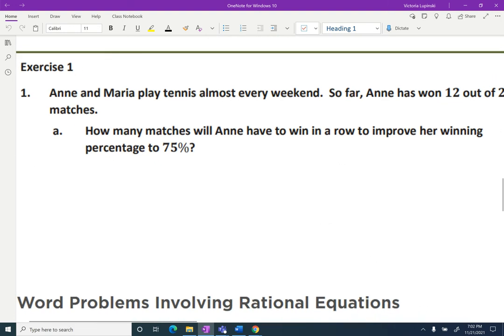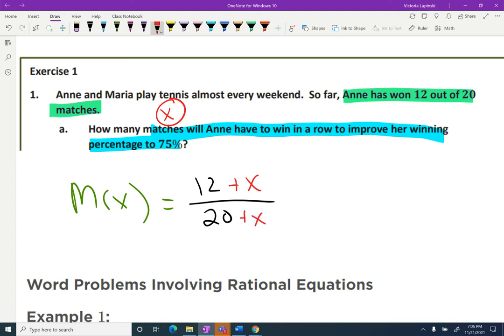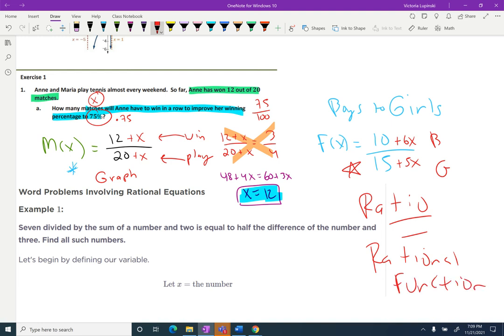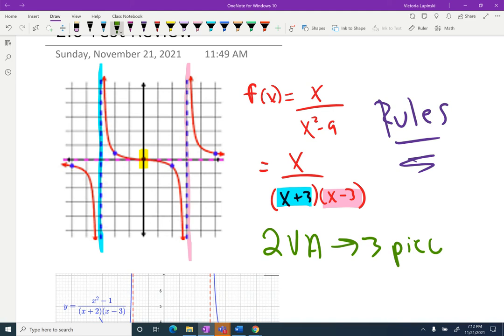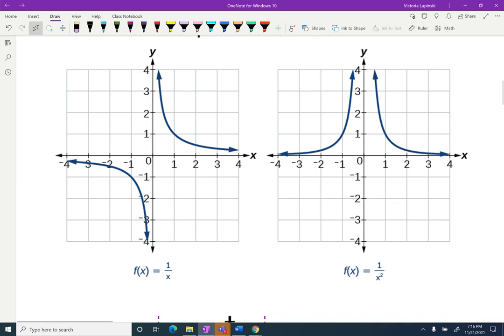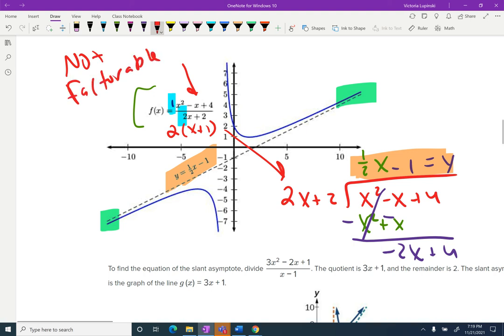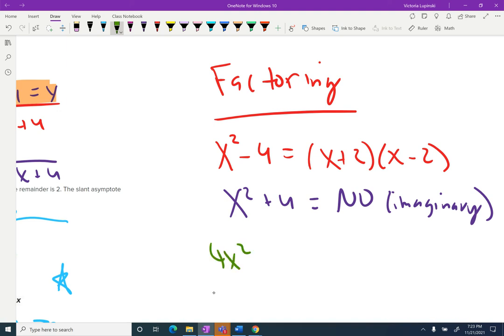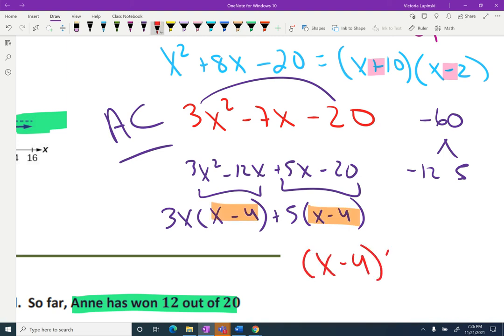2.6 Test Review